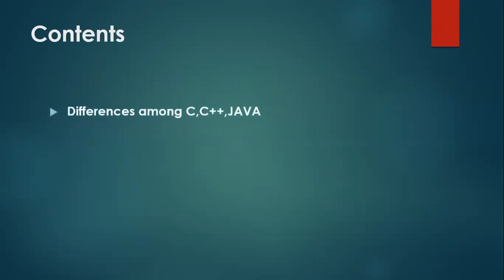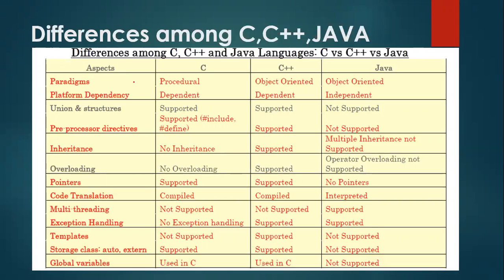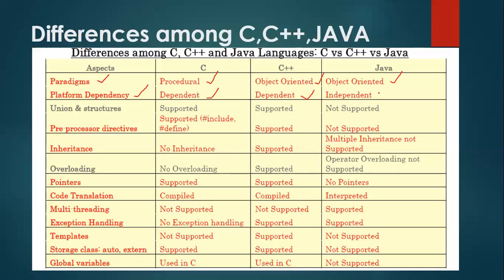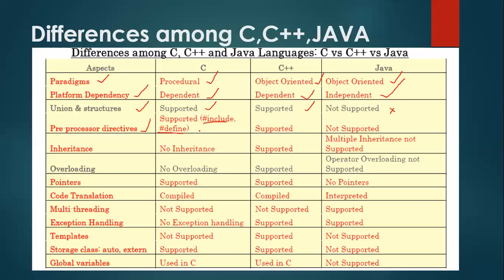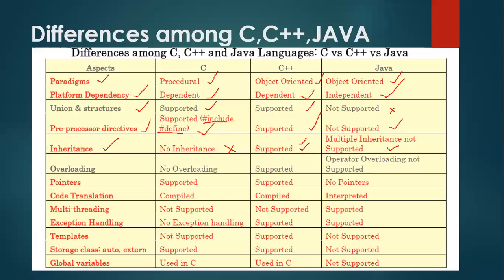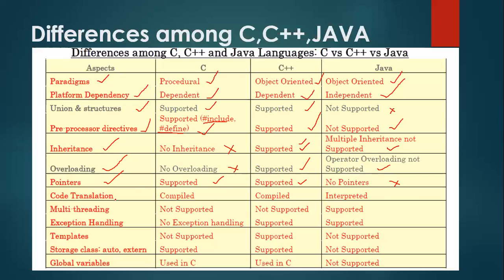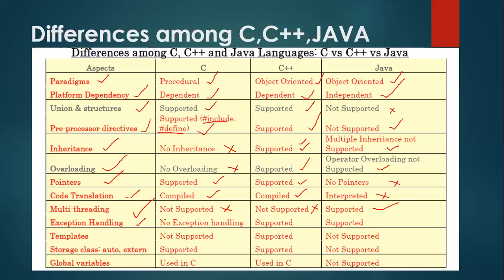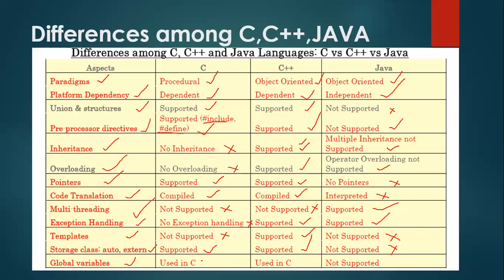Semester3_OOP_UNIT 1 4 C VS C++ VS JAVA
Differences among C ,C++ and JAVA Programming Languages